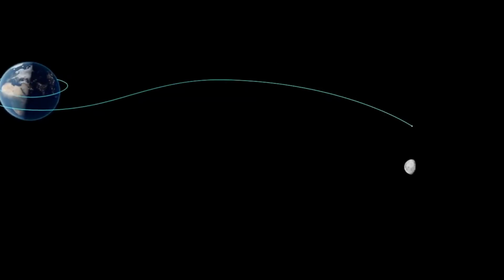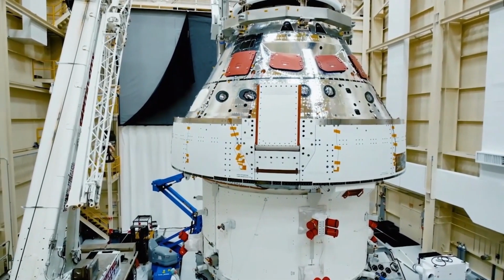Return to the Moon with Orion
Sunday morning marked the dramatic conclusion of NASA's Artemis I mission, with an unmanned Orion spacecraft returning from a voyage around the moon to reenter Earth's atmosphere before splashing down in the Pacific Ocean off the coast of Mexico.

The landing represented a significant milestone in the Artemis program, which aims to return humans to the moon by 2024 as part of a broader mission to establish a permanent human presence on the moon and set the framework for future human exploration of Mars.

Orion and its crew of test dummies were launched into orbit on November 16 during the first test of NASA's enormous new Space Launch System rocket. The spacecraft travelled around 239,000 miles to the moon before starting its return journey to Earth.

The $4 billion mission required the spacecraft to spend about one week in lunar orbit.

In addition to advancing NASA's successor to the renowned Apollo moon-landing programme, the Artemis I tested a variety of new technologies and manoeuvres, such as a heat shield made of carbon fibre and titanium, which was expected to reach temperatures of 5000 degrees Fahrenheit (2800 degrees Celsius) as the Orion returned home.

During this journey, NASA spacecraft saw every human-visited landing site on the moon.

NASA's Orion spacecraft approached the moon on Monday, December 5th, the spacecraft was around 2,000 miles (3,200 kilometres) above the locations where a dozen Apollo astronauts made brief trips to the lunar surface between 1969 and 1972. Apollos 11, 12, 14, 15, 16 and 17 successfully landed; Apollo 13's landing was cancelled due to a spacecraft emergency.

NASA's next moon programme will expand on Apollo's geological legacy. Beginning with the crewed Artemis 3 landing mission in 2025 or thereabouts, NASA wants to retrieve a broader variety of rocks than the basalts that Apollo astronauts discovered at their equatorial landing sites.

Since Orion lacks a lunar lander, the next human moon landing will not occur until 2025, when SpaceX's Starship will be used. To circumnavigate the moon, however, astronauts will not board Orion until at least 2024